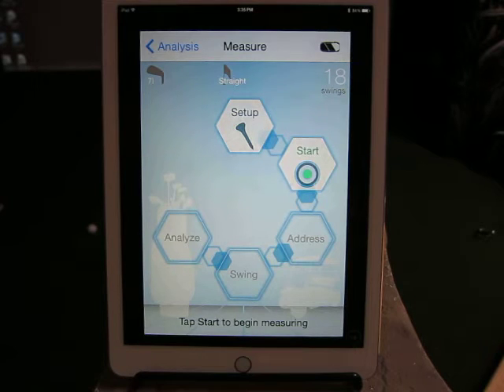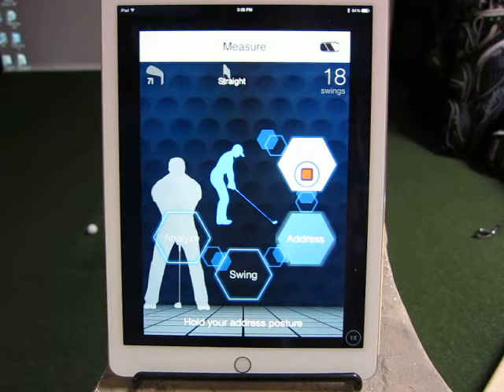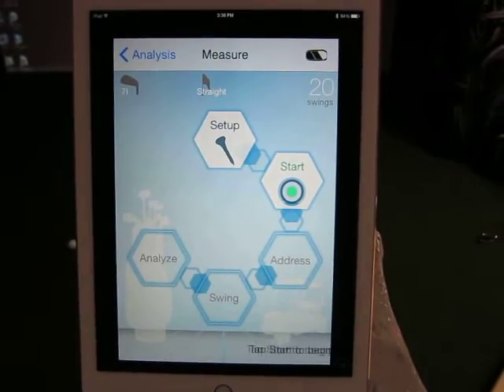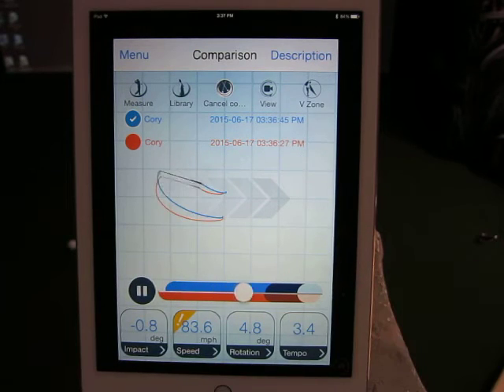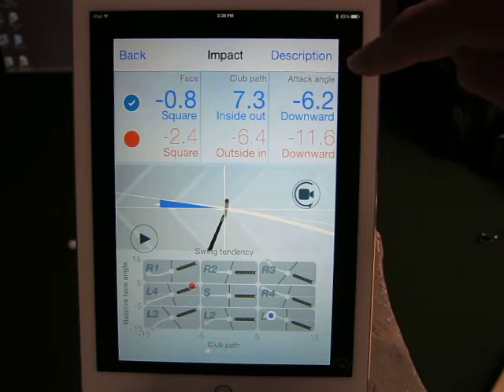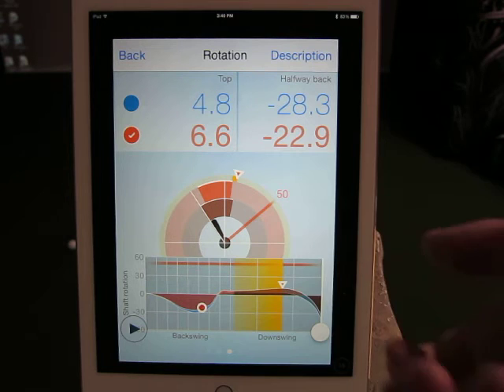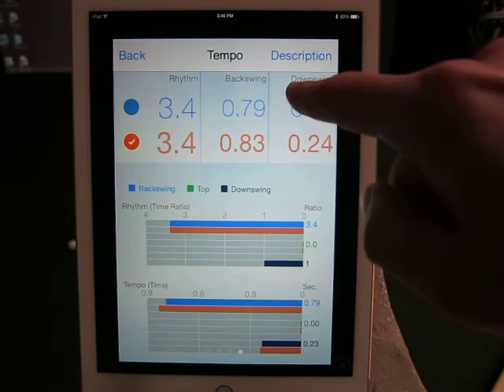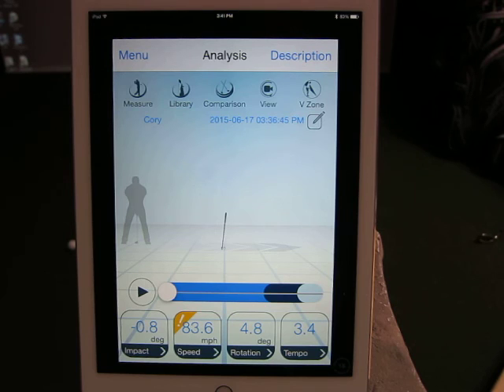Epson M-Tracer Golf Swing Analyzer App by Par2Pro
Par2Pro checks out the new Epson M-Tracer Golf Analyzer App.